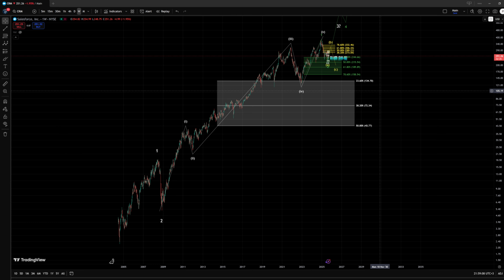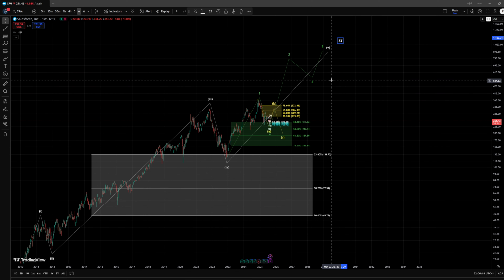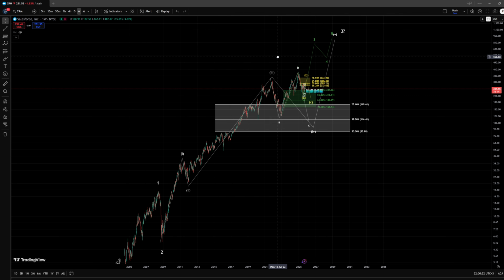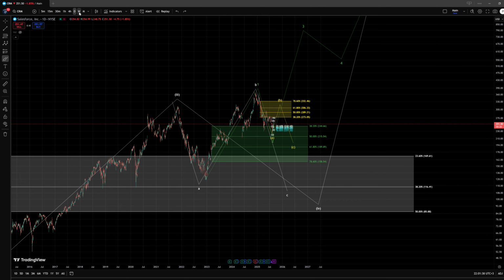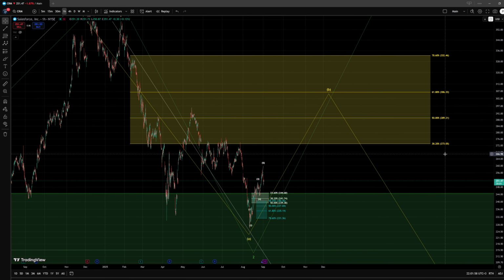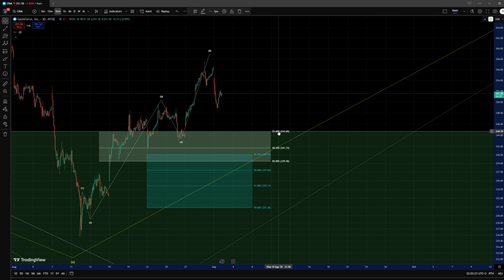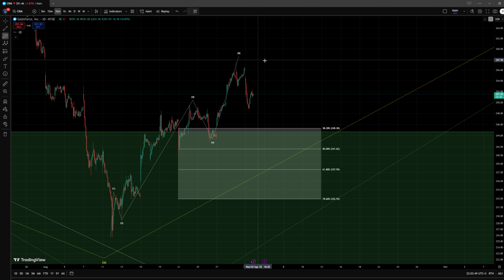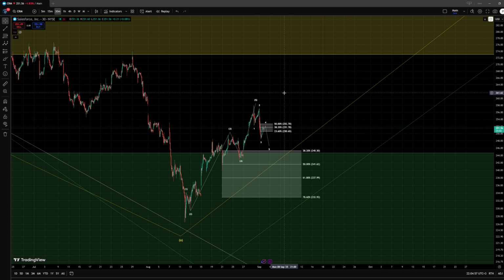First 1-2 Setup! Salesforce : CRM Stock Analysis with Elliott Wave + Trade Setup